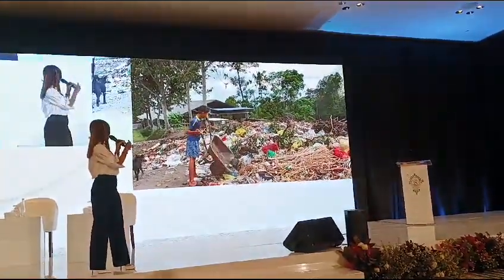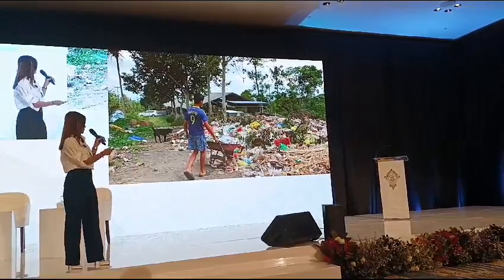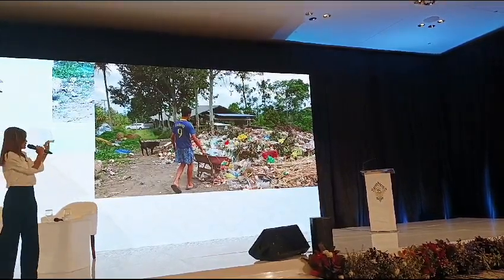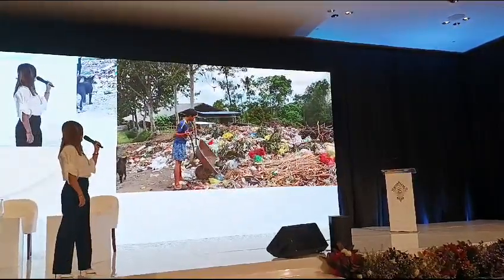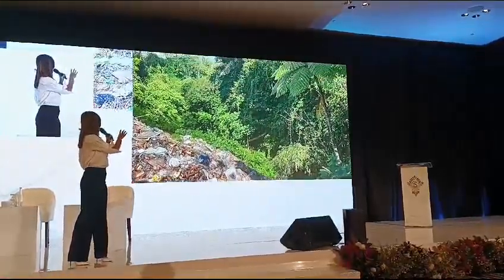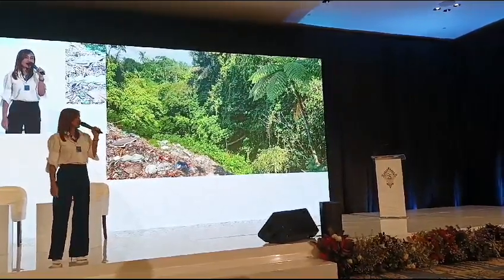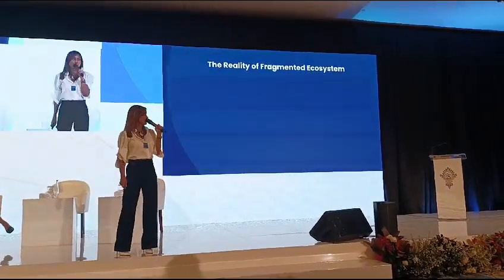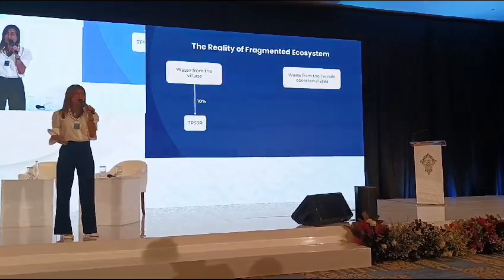AIS FORUM 2023 ADUPI INDONESIA .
Video from nusalauttourismdeveloper